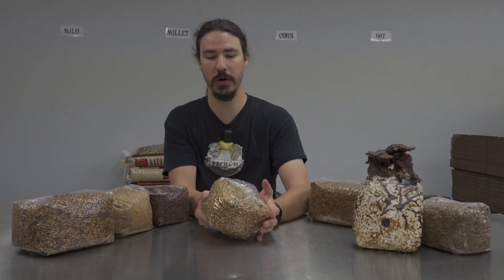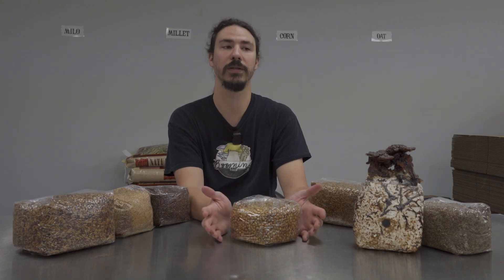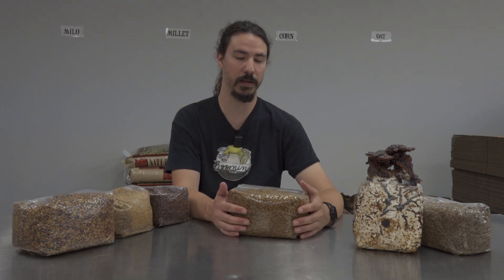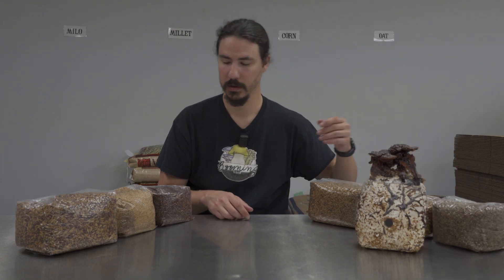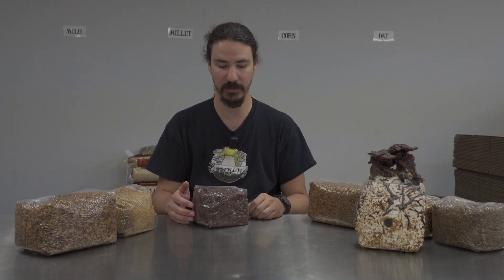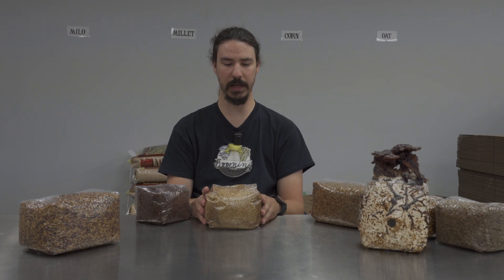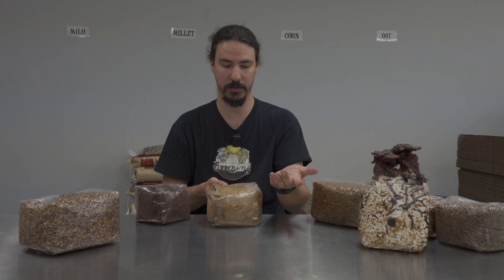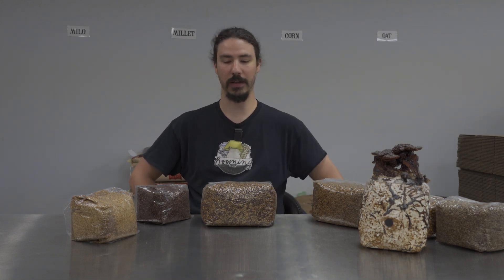The Differences Between Grains Used For Mushroom Cultivation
This video is me discussing the differences between the different grains used for growing mushrooms. We highlight the various pros and cons of each grain we offer and that we've used to grow in the past, as well as going over a bit of information regarding the differences between the grains. I hope that this video provides some good information on the differences between each type of grain and I hope it helps give some insight into which grains you should be using for your projects!